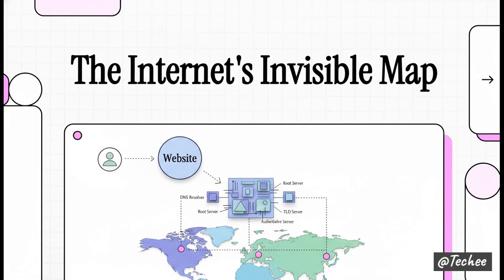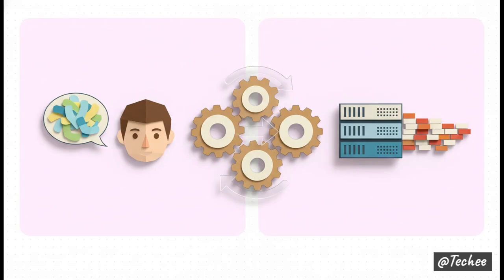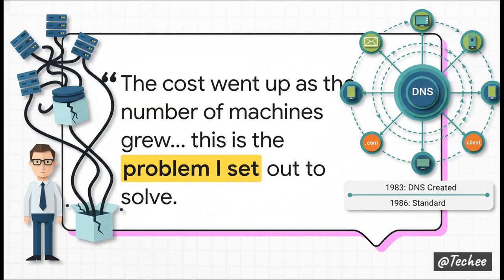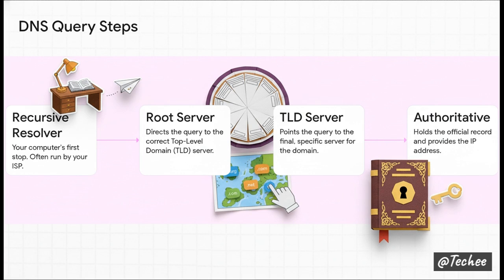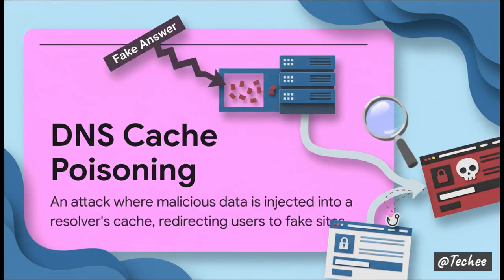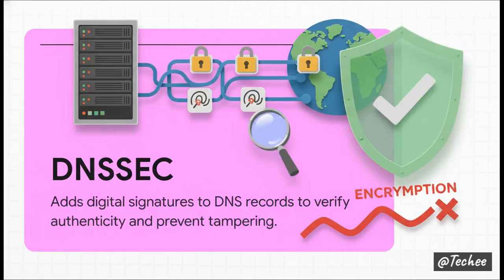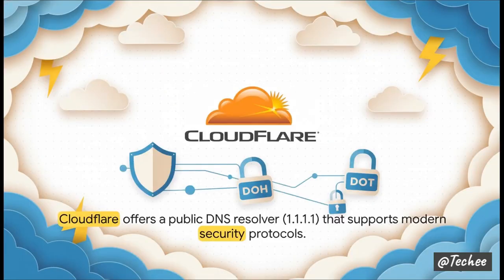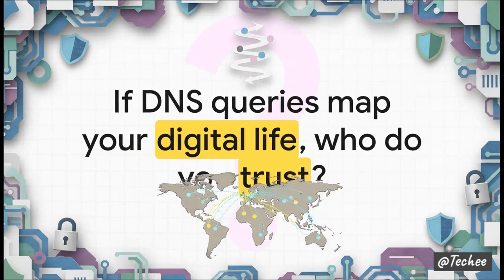DNS Security: Best Practices to Protect Your Network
A single DNS security breach can cripple your network, reveal confidential data, or turn your infrastructure into a botnet. Are you following the 10 essential guidelines to ensure service continuity and data integrity?

In this deep dive, we break down the Domain Name System (DNS), the fundamental "phone book" of the internet that translates human-readable domain names into numeric IP addresses. Understanding how this hierarchy works is critical for any technology professional or network administrator.

What you will learn in this video:
• The Architecture of a Lookup: We explain the difference between the recursive resolver, the "workhorse" that finds and caches records, and the authoritative nameserver, which acts as the master record holder.
• Advanced Security Protocols: Discover how DNSSEC uses digital certificates to authenticate queries, preventing man-in-the-middle attacks and cache poisoning.
• Privacy Standards (DoH vs. DoT): We compare DNS-over-TLS (DoT) and DNS-over-HTTPS (DoH), helping you choose the right encrypted protocol for network-level control or application-layer privacy.
• Resilience and Anycast: Learn how Anycast routing enhances reachability and mitigates DDoS attacks by distributing traffic across multiple global servers.
• Service Continuity: Why you should always separate recursive from authoritative servers and use Response Rate Limiting (RRL) to thwart flood-based attacks.

Whether you are configuring an F5 3-DNS system for global load balancing or securing a private enterprise network, these best practices are your foundation for a resilient online presence.